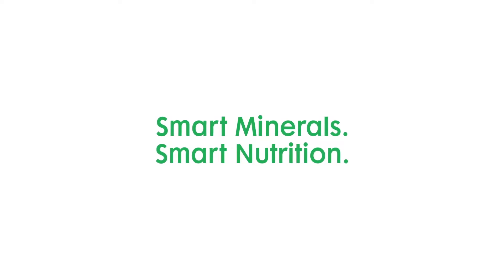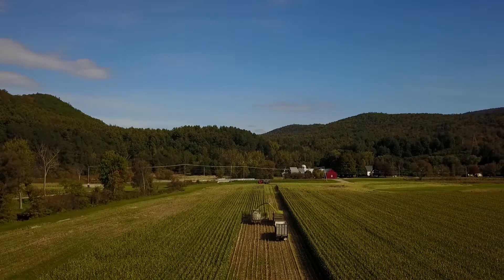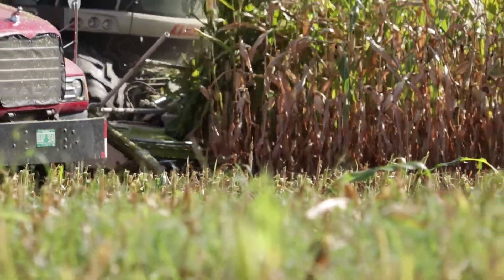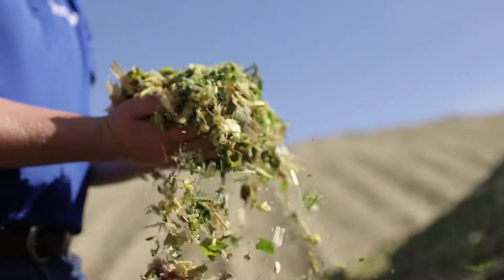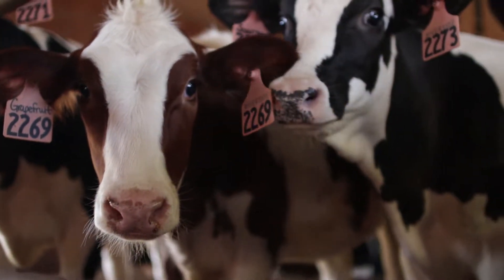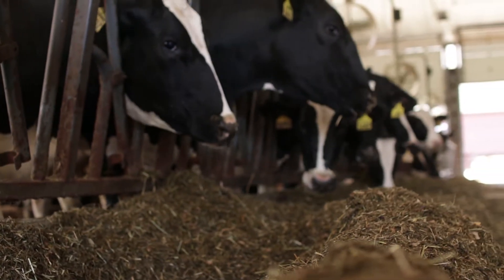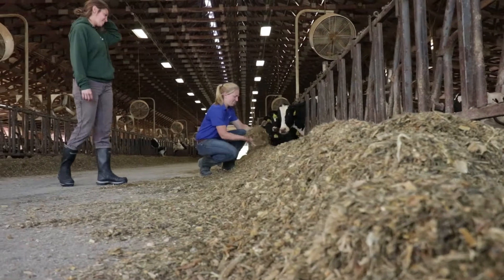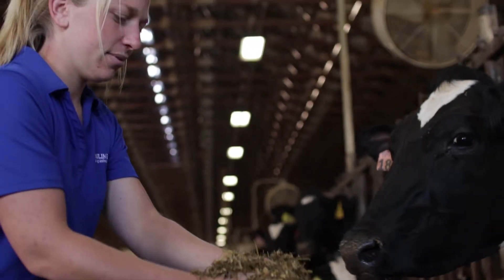Corn Silage Considerations